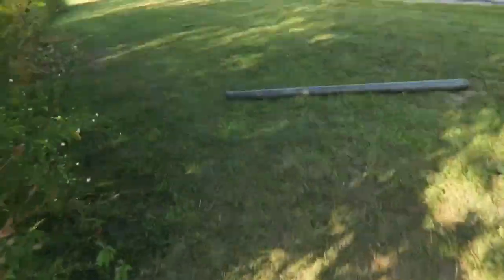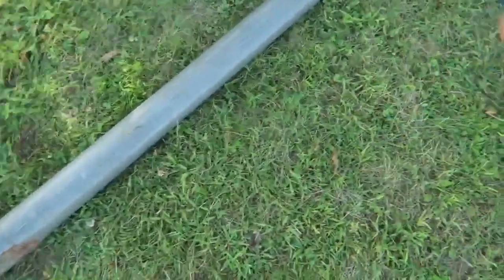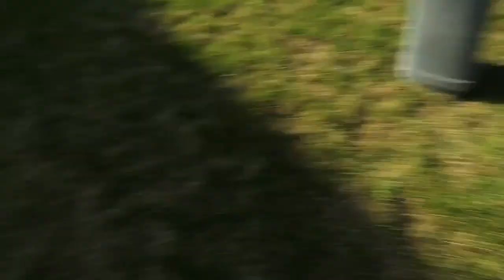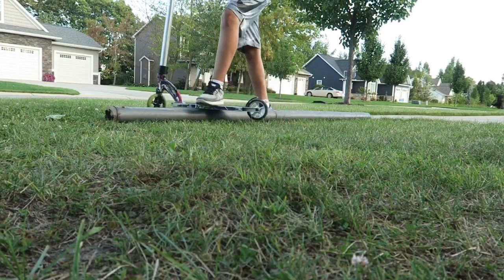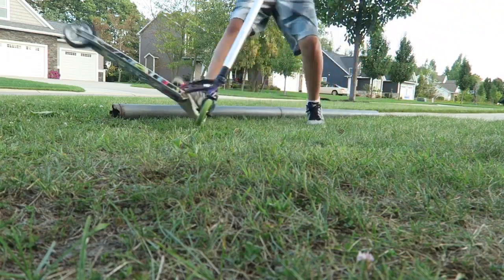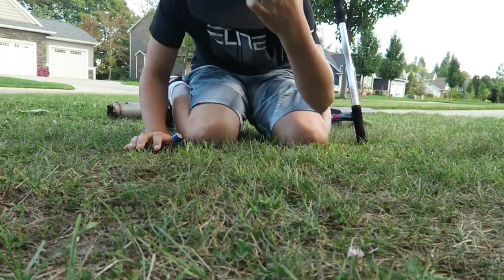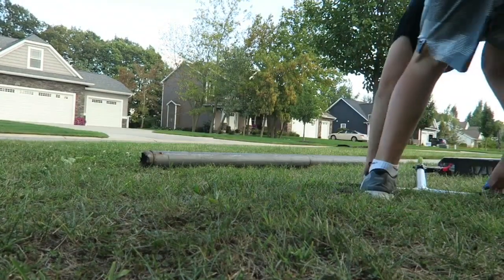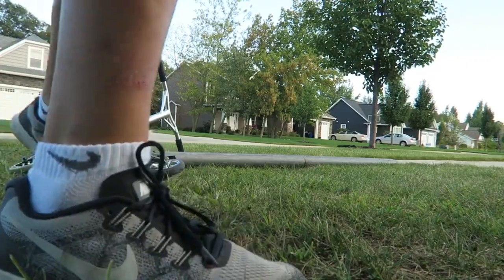GRINDING ON A BASKETBALL POLE!!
I wasn't so good at first, but I got way better!! If Your guys want me to try to grind different things comment them down below!!